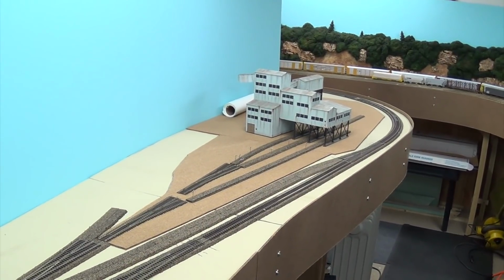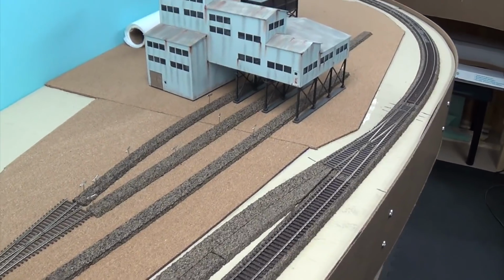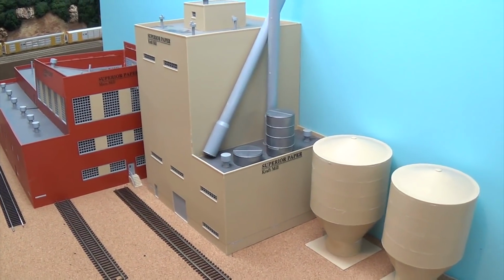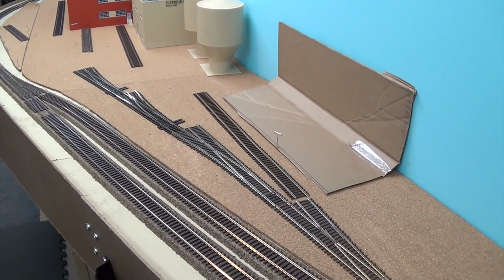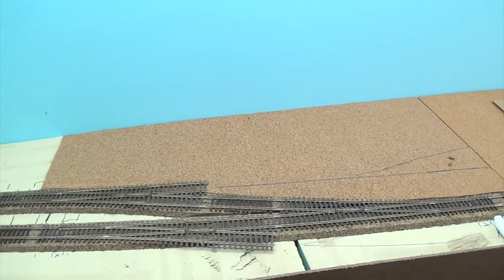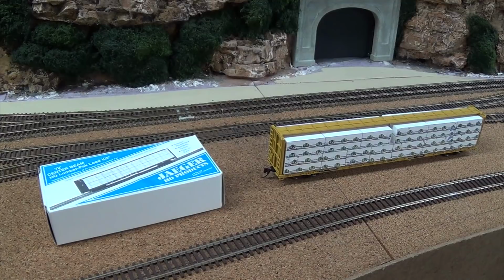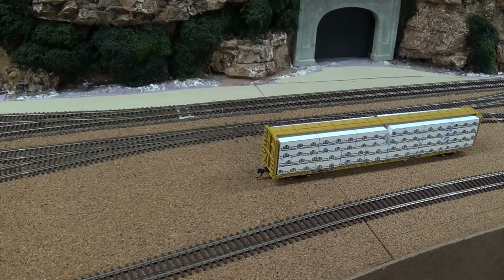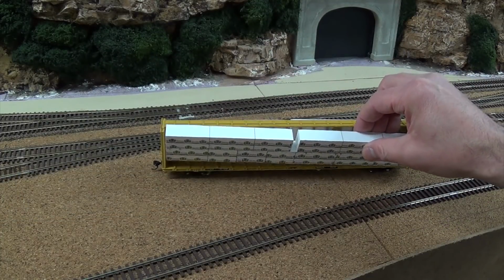Layout Version 2.0 - Update 25 (1-17-2021)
Special Discounts!

Ebay Lumber Load

Thanks to my fellow Model Railroaders and friends!